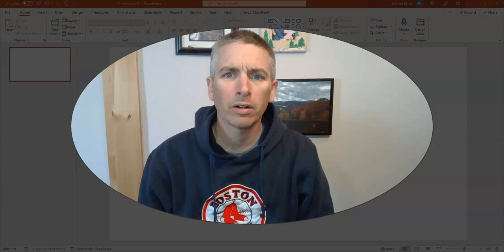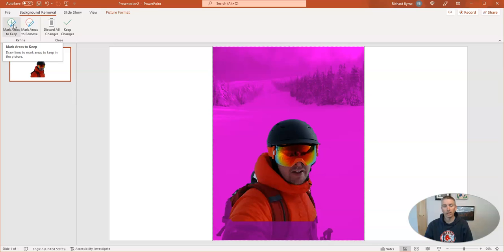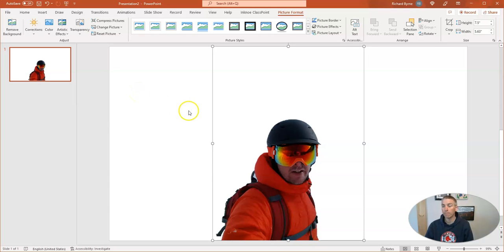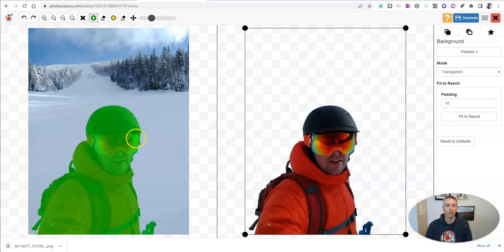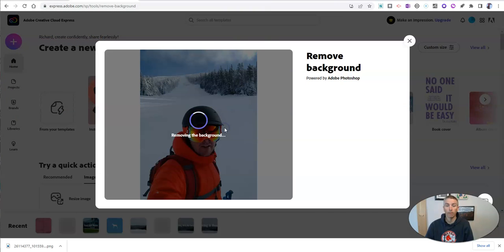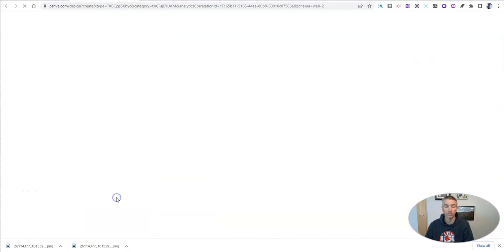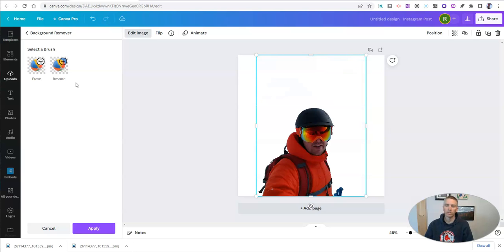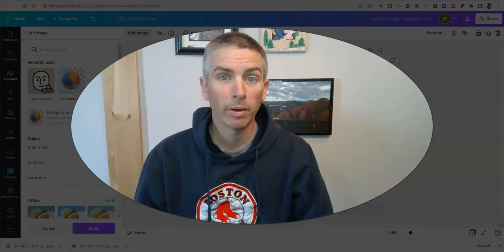Quick and Easy Ways to Remove Image Backgrounds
Here are four free tools for quickly and easily removing the background from your images.
🏫 Take a course with me: 🏫